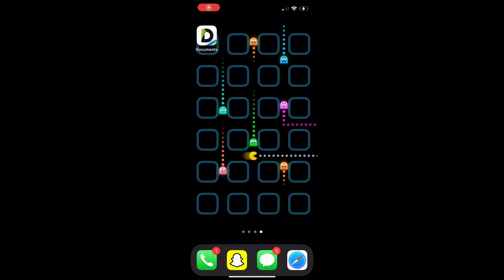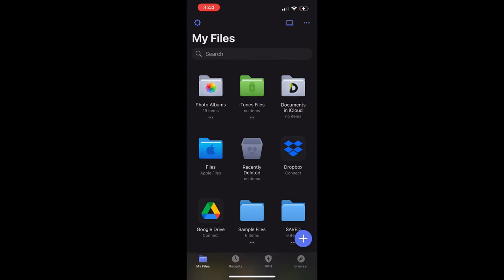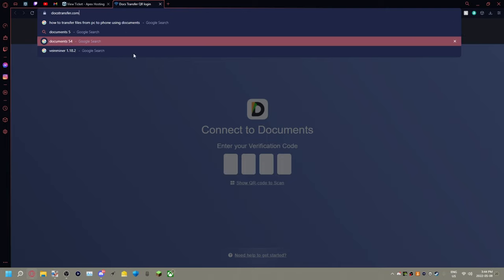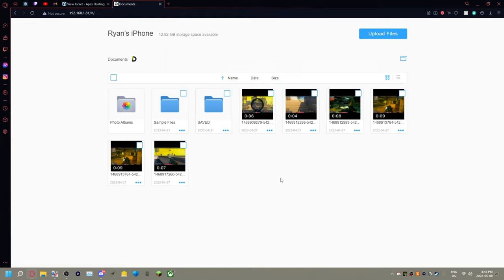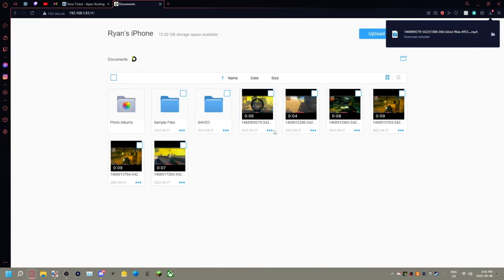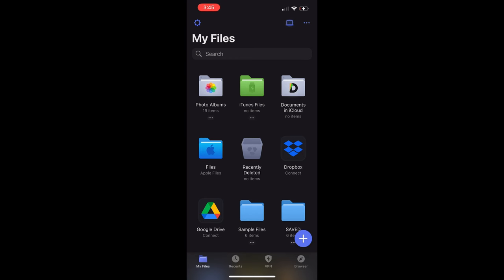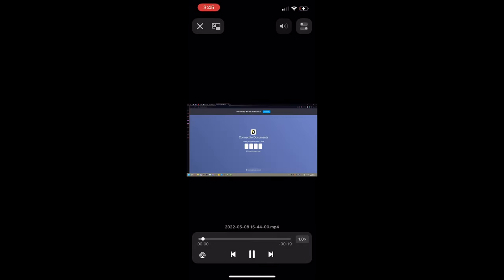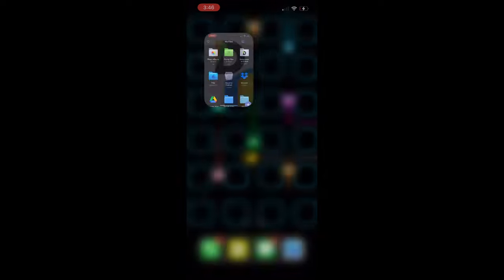How To Save Files From Your Pc To Your Phone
If you did enjoy this video be sure to let me know down in the comments.

Drop a like down below thanks to everyone for their support!

GAMING
► Steam - MrOfficiallyLethal